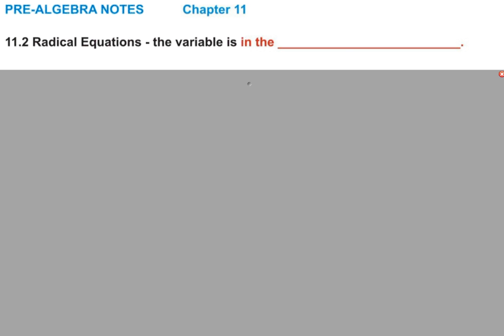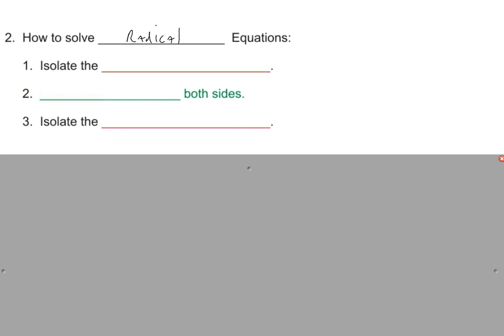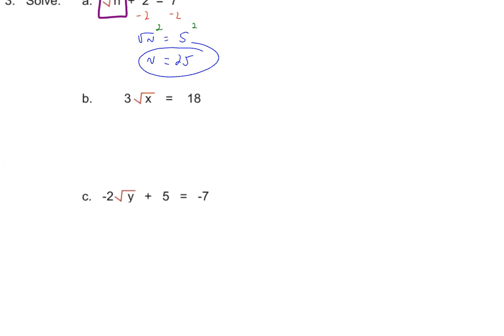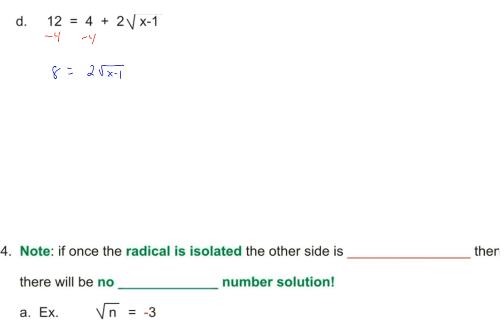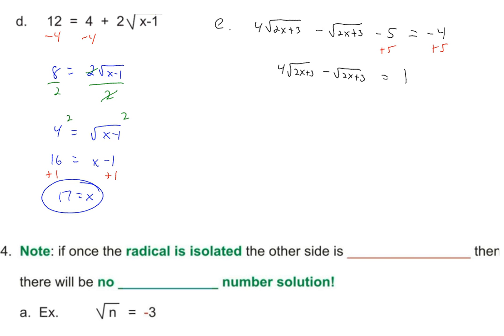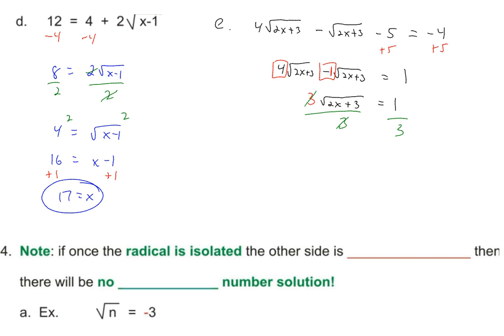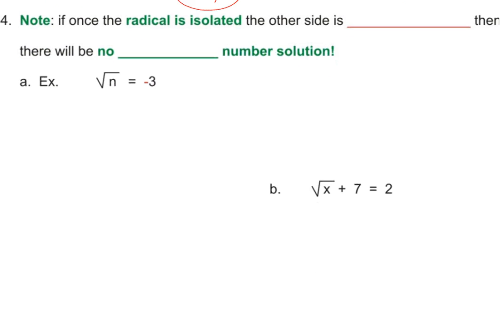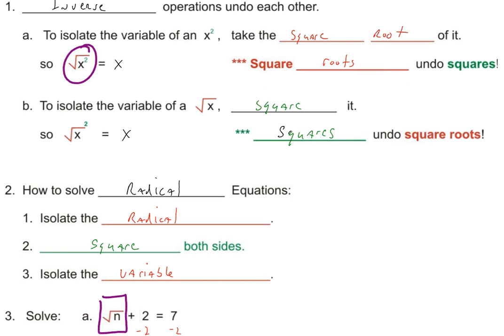Pre-Algebra Lesson 11.2 Radical Equations by Rick Scarfi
I'll explain how to recognize radical equations and explain what you should think to be able to efficiently solve them.